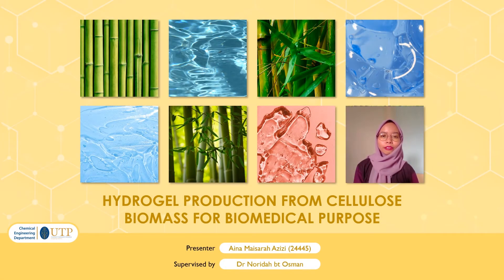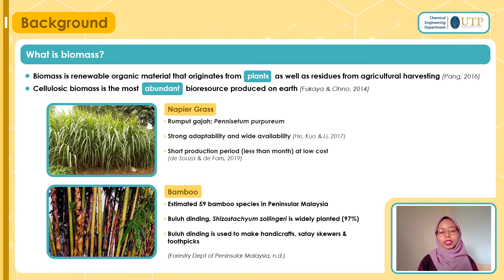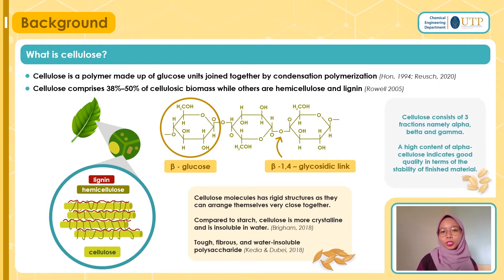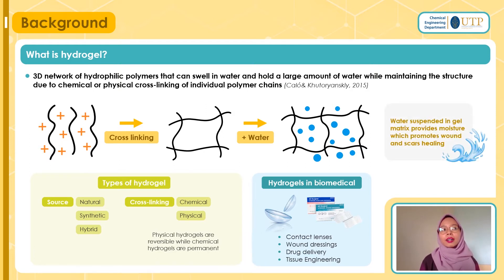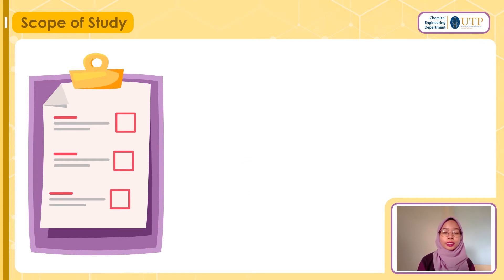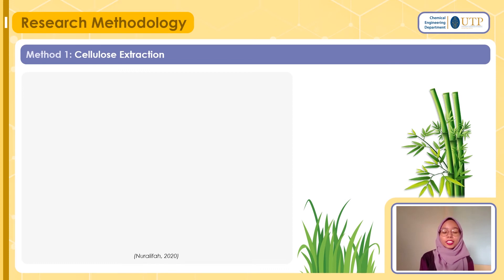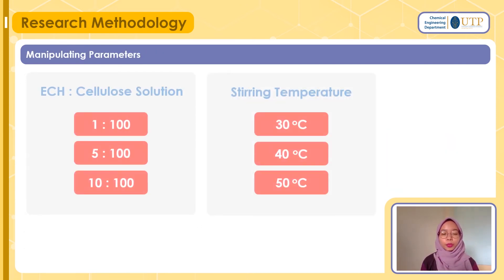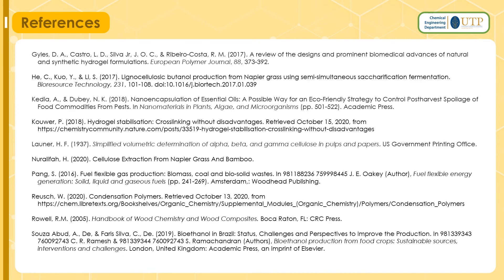FYP | Proposal Defense | Cellulose-based Hydrogel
Name: Aina Maisarah Mohammad Azizi
Title: Hydrogel Production from Cellulose Biomass for Biomedical Purpose